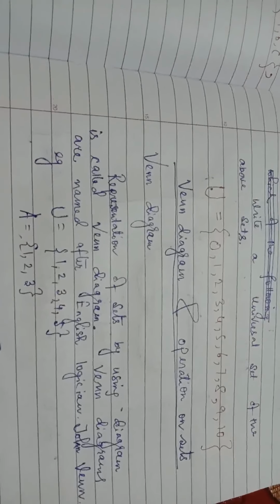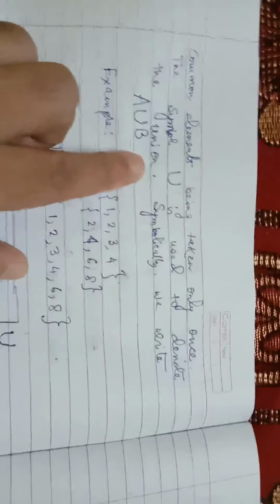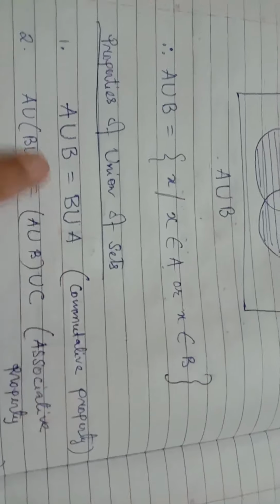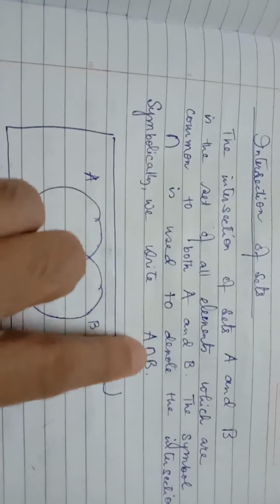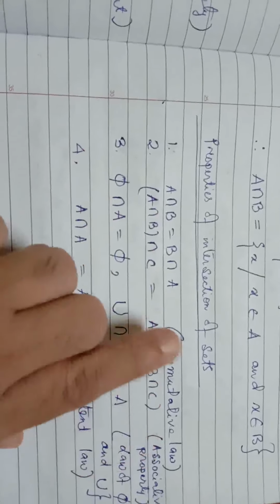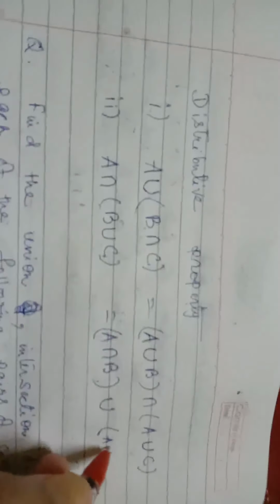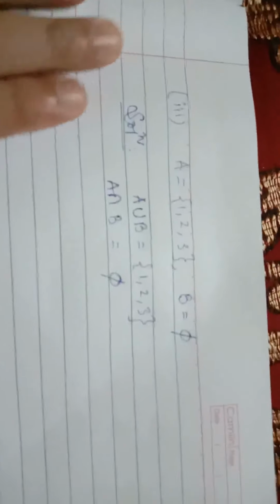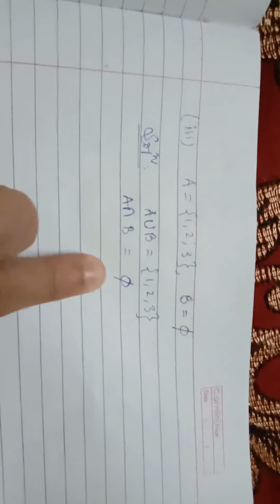Union, intersection of sets